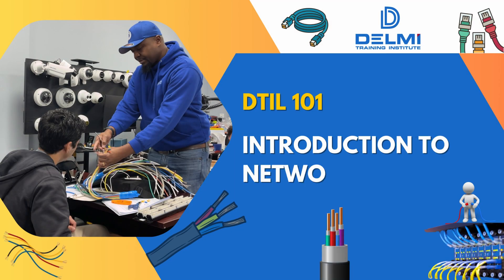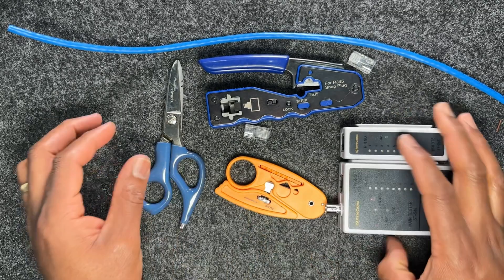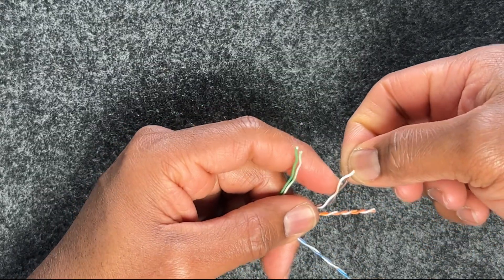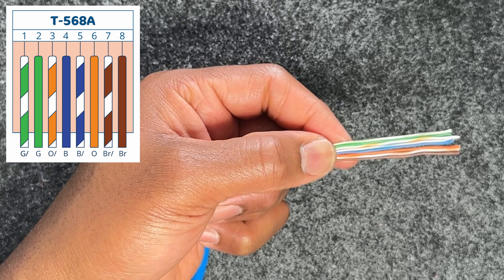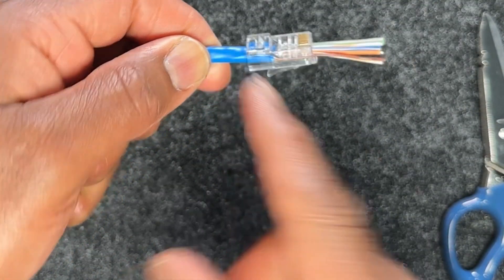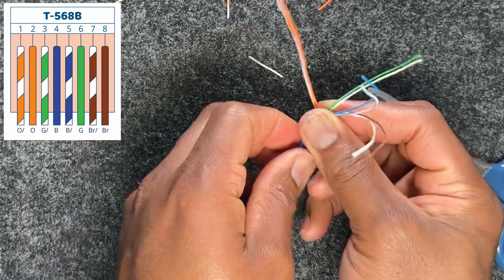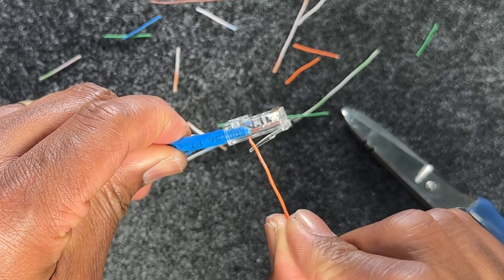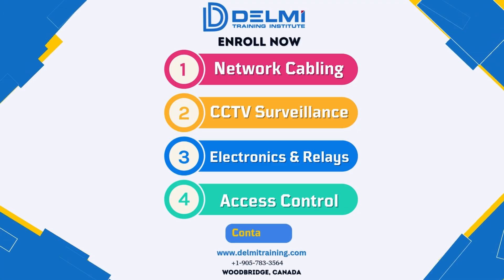Lab 5 :Creating A Crossover Patch Cable with Both a Pass Through and Non-pass Through RJ45 Jacks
Objectives:
The cable to be constructed will be a four-pair UTP crossover cable.
With a crossover cable, one end will be terminated using T568A and the other end T568B

Materials:
- Cat 6 cable (2-3 ft)
- RJ-45 Pass-through jacks
- RJ-45 Non-pass through jacks
- RJ-45 Crimp tool
- Twisted Pair stripping tool
- Scissor or side cutters
- Cable tester